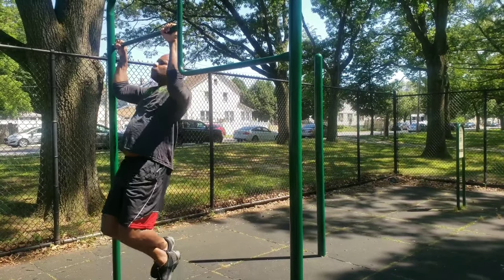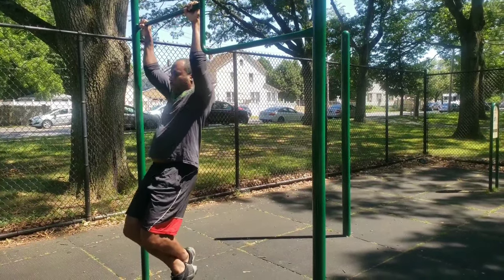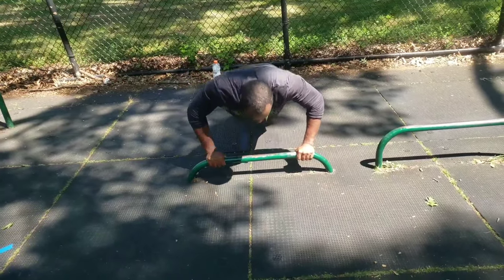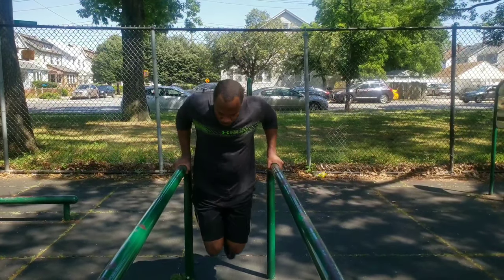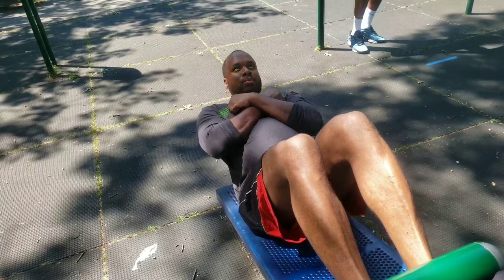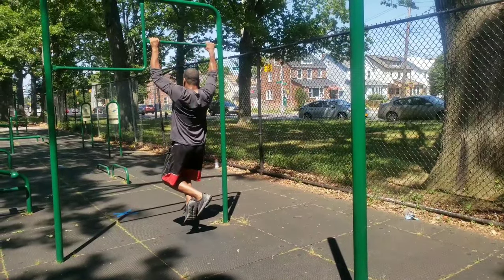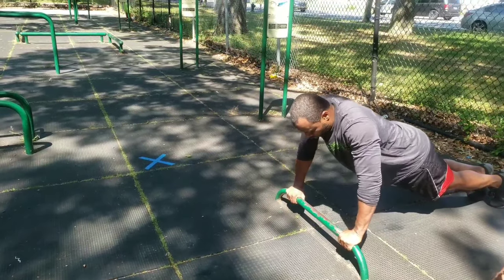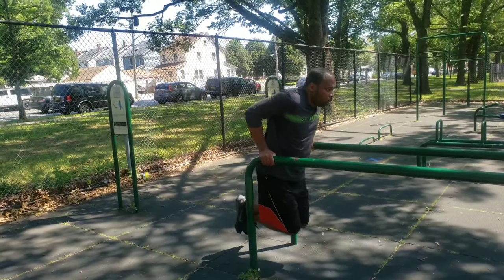OVER 40 GETTING BACK IN BASKETBALL SHAPE DAY 2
HELLO GUYS THIS IS DAY TWO OF  Calisthenic training to get back in to basketball shape. I wend to Brookville park in Queens New York.

Imtruskillz
Imtruskillz